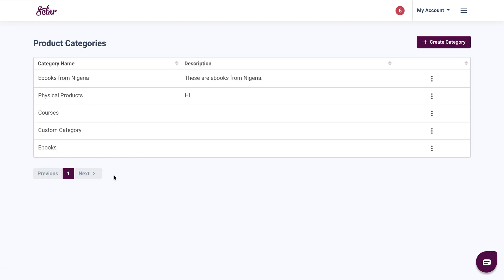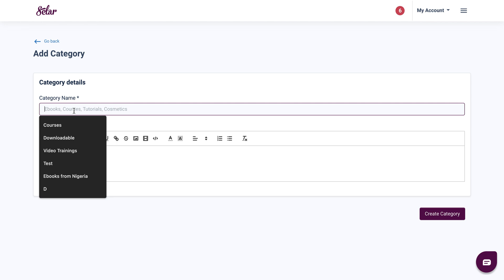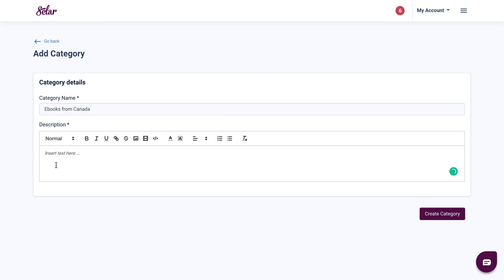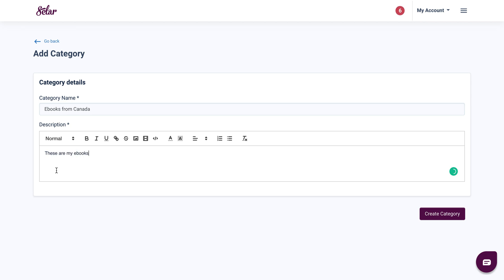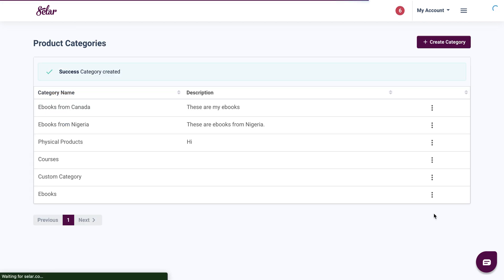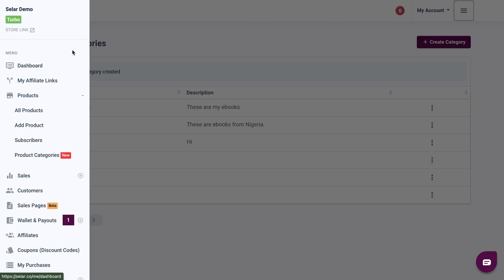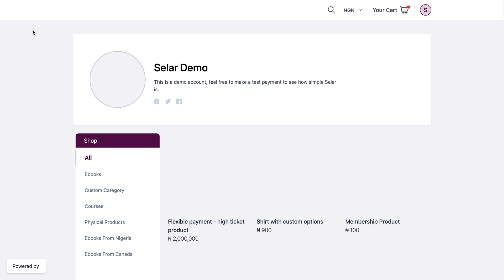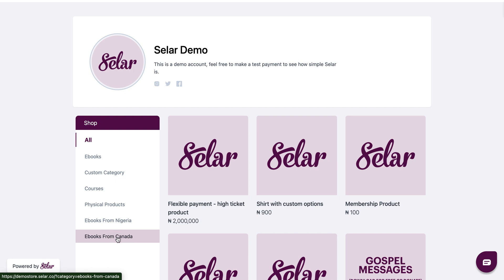How to Create Product Categories on Selar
In this video, we show you how to create product categories on Selar to organize your store better.